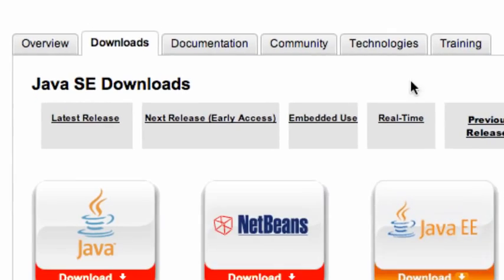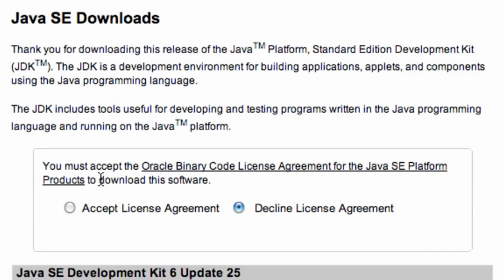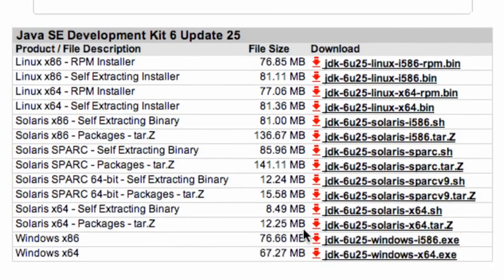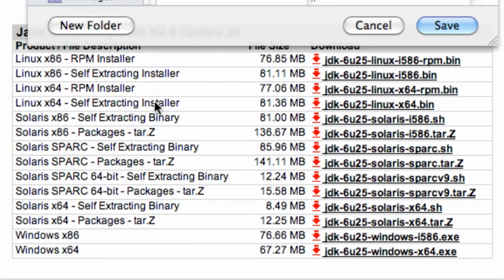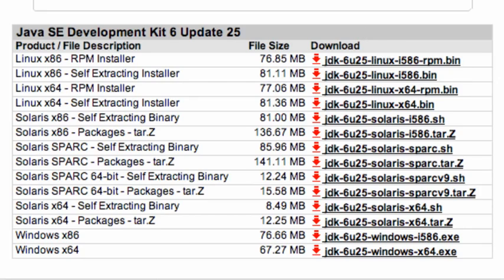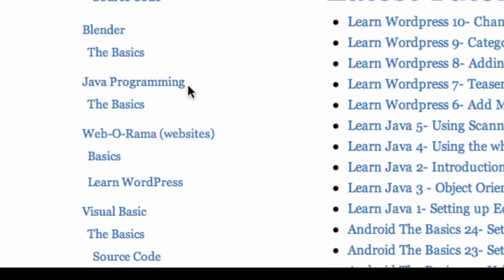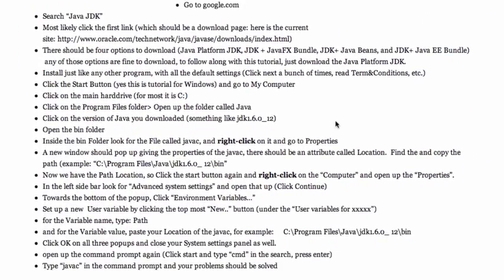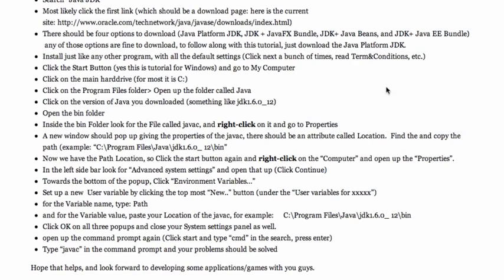Android Application Development Tutorial 1 Download and Install the Java JDK